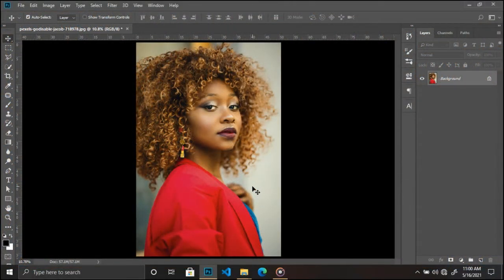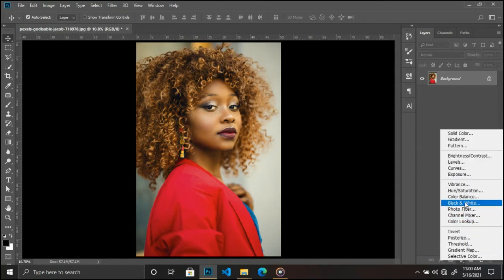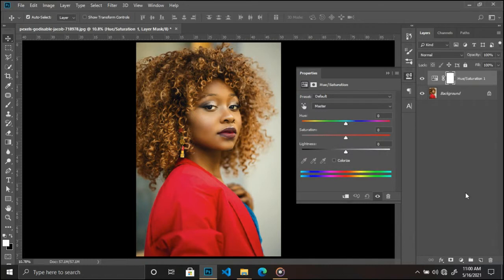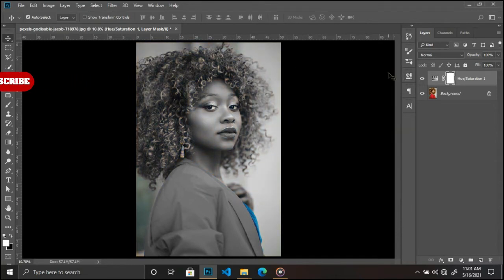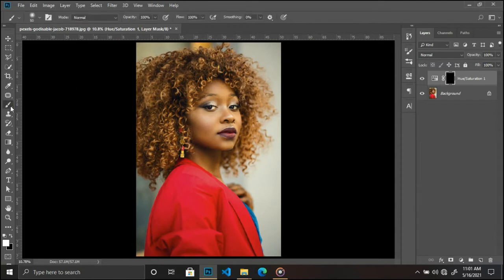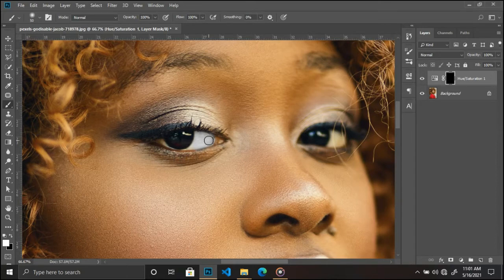How to whiten eyes in photoshop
This video will take you through steps to whiten  eyes is photoshop.
You can also use this same process to whiten teeth.